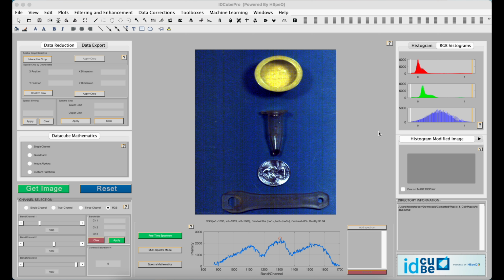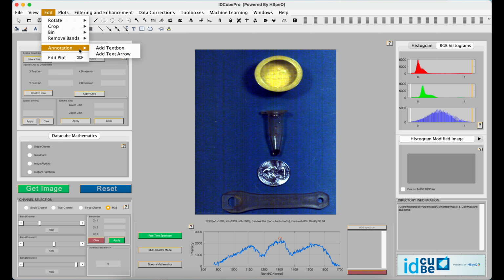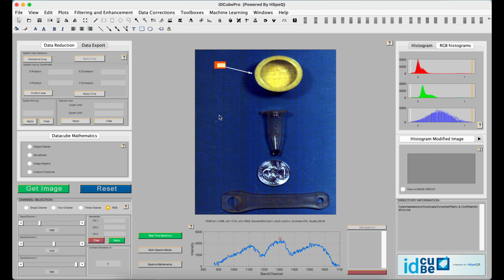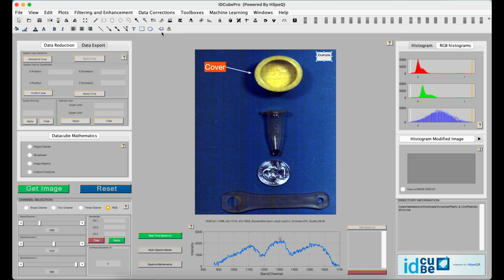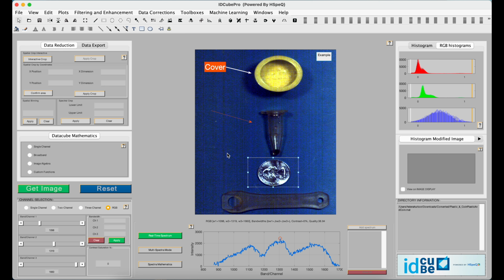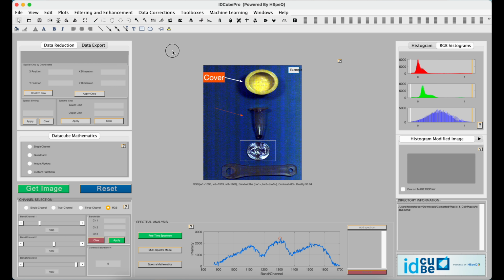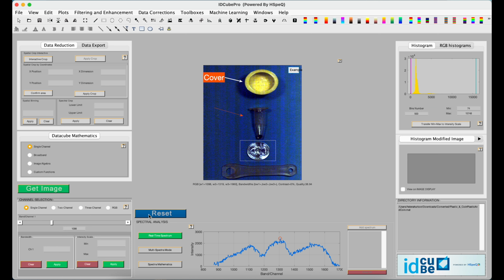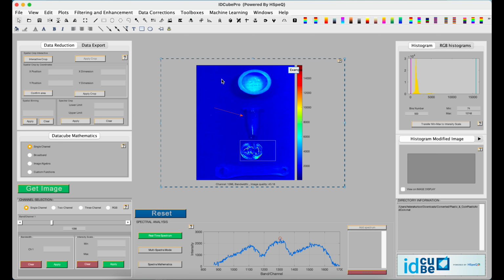How to Use Annotations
Annotations.

TIME STAMPS
00:00 - Intro
00:13 - Open annotation
00:40 - Add text arrow
01:30 - Add textbox
01:52 - Annotation toolbar
02:34 - Edit plot mode
03:22 - Exit edit plot mode
04:07 - Deleting annotations